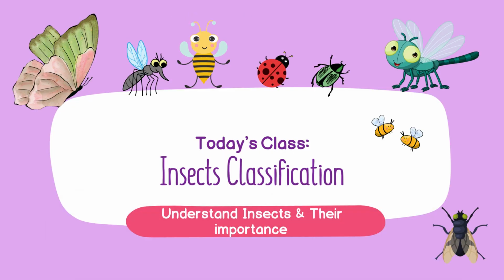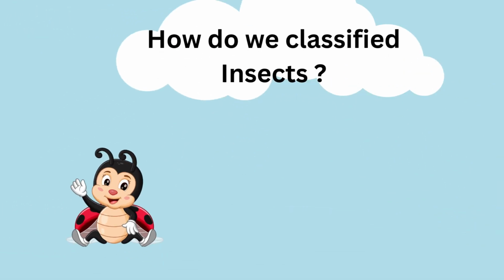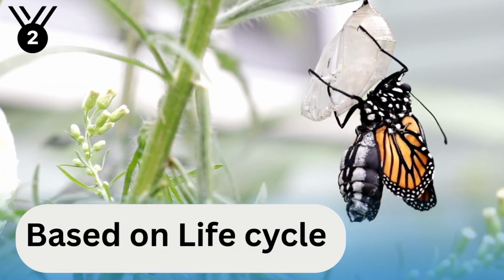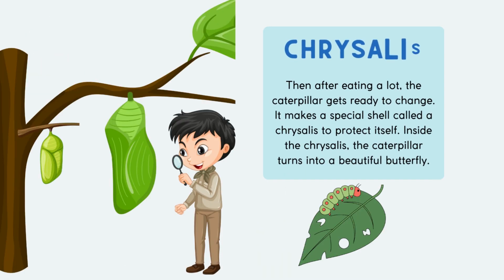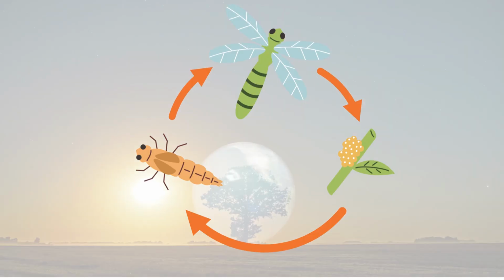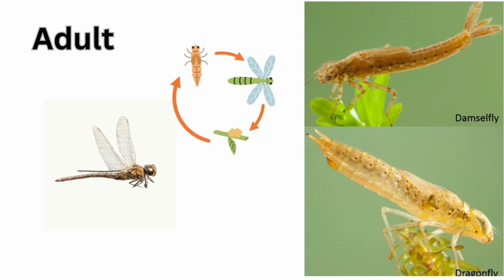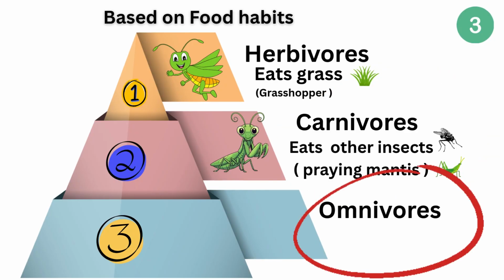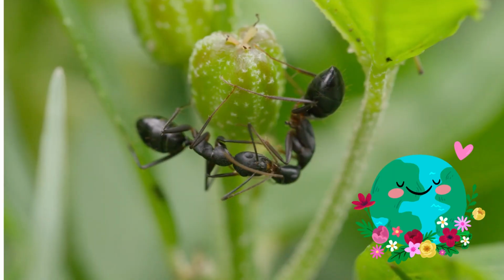5.4 Insects & Their Classification & their importance/Science / My Science Diaries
In this video, you will learn:
 ✔️ What are insects
 ✔️ Characteristics of insects
 ✔️ Classification of insects
 ✔️ Types of insects based on wings, life cycle, and food habits
 ✔️ Examples of insects
This video is perfect for:
 ✅ For all students from class 6 to 8
 ✅ Beginners
 ✅ Indian & foreign students
 ✅ Easy English learners
Watch till the end and become an insect expert in just 4 minutes!

0:00 – Hook
0:23 -  Objective
 0:28 – What Are Insects
01:05 - Why Classification is Important
01:25 -  How do we classified Insects
1:55 – Classification based on Wings
01:50 - Classification based on Life cycle
04:19 - Classification based on food habits
02:00 - Metamorphosis process explained & its types
04:37 - Quick wrap up
04:45 - Importance of Insects
05 :18 - CTA